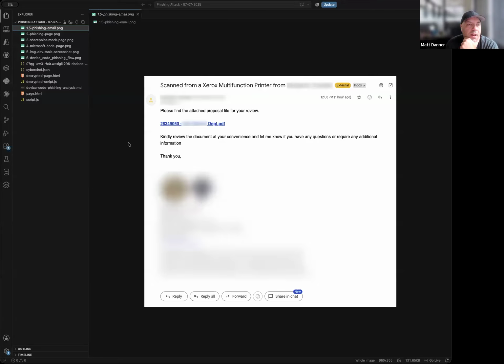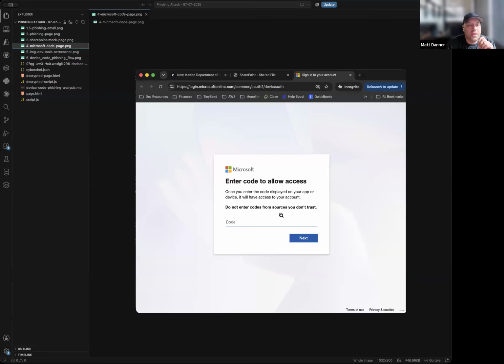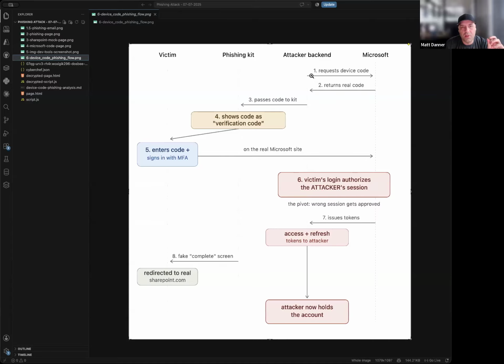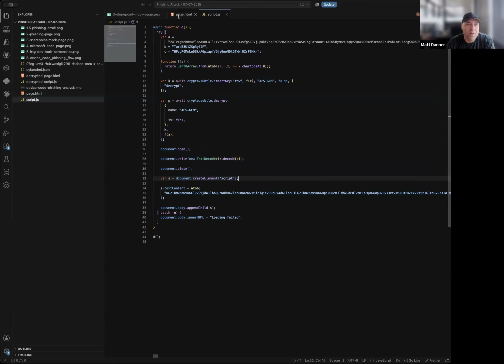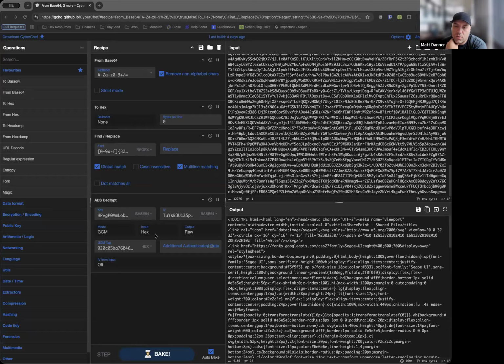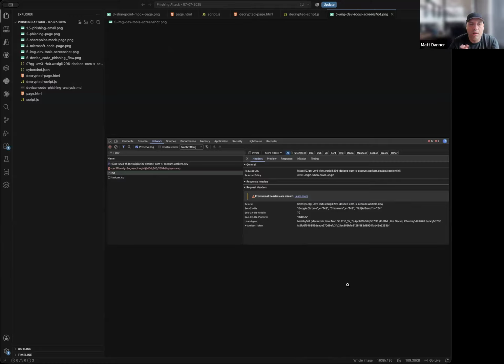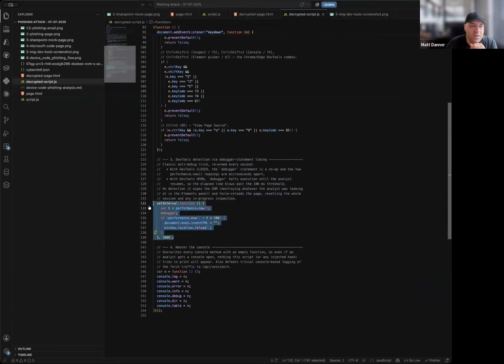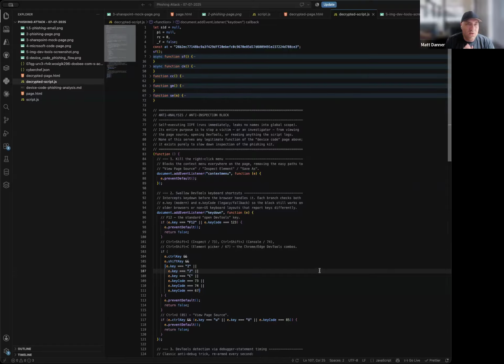Anatomy of a Phishing Email: M365 MFA Bypass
A real phishing email hit Monolith Forensics, so we broke it down like a case. This Workshop Wednesday recording is a full post-mortem of a Microsoft 365 phishing attack, from the email headers to the OAuth device code flow that let attackers bypass MFA.

You'll see how the attack chained a fake SharePoint page through multiple redirects to slip past email and network scanning, and why the device code authorization flow hands attackers long-lived refresh and access tokens without ever cracking a password or MFA prompt.

00:00 Introduction
02:51 Phishing email case study
04:40 Examining the email
06:45 Redirect chain and fake SharePoint page
09:01 Device code authorization flow and MFA bypass
16:22 Device code flow diagram
19:03 Breaking down the obfuscated JavaScript
26:10 Decrypting the payload with CyberChef
32:04 The decrypted SharePoint page
37:19 Anti-analysis tricks and the DevTools kill loop
43:52 Recap and attacker use of AI
48:06 Q&A

Workshop Wednesdays is Monolith's biweekly webinar series on practical digital forensics topics.